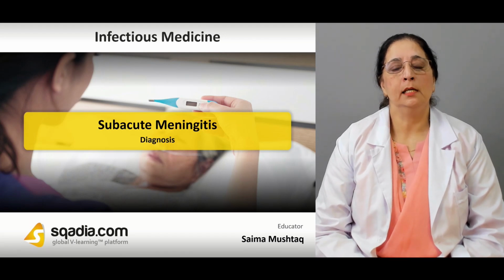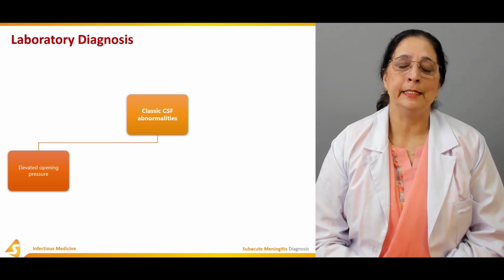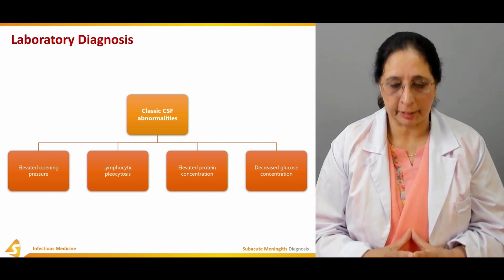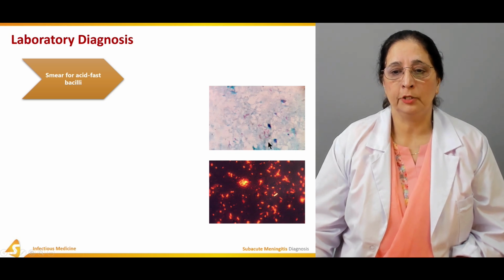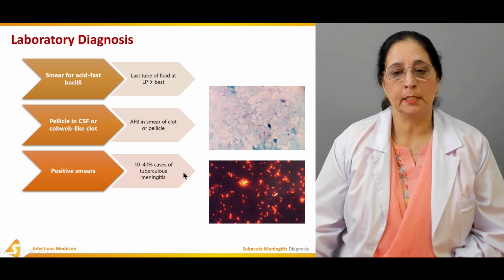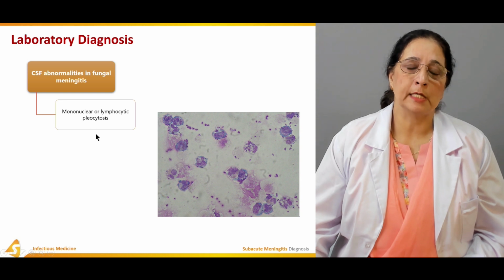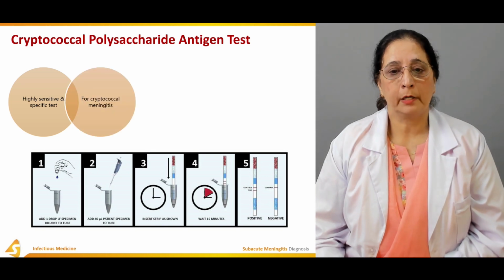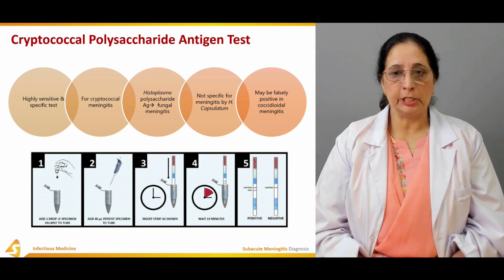Subacute Meningitis | Diagnosis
Dr. Saima Mushtaq extensively elaborates on subacute meningitis in this sqadia.com medical video lecture. In this V-learning lecture, common causative organisms and etiological factors are pursued initially. After that, information about how to carry out diagnosis through various tests is delivered. Moreover, antimicrobials and syphilitic meningitis are also considered.

▬ 📃 Etiology
Unrelenting headaches stiff necks, lethargy, and cranial nerve abnormalities are some of the clinical manifestations of subacute meningitis. Common causative organisms include M. Tuberculosis, C. Neoformans, and H. Capsulatum. Then comments are given on fungal infections that arise by inhalation of airborne fungal spores. Localized pulmonary fungal infection remains dormant in the lungs.

▬ 📜 Diagnosis
At first, classic CSF abnormalities are conversed about for laboratory diagnosis. PCR nucleic acid amplification tests are also carried out for diagnosis. Laboratory diagnosis of CSF abnormalities in fungal meningitis illustrates that there is increased protein concentration and decreased glucose concentration. Concluding comments are given on the cryptococcal polysaccharide antigen test.

▬ 📃 Antimicrobials
Empirical therapy for tuberculous meningitis is prescribed based on a high suspicion index. Meningitis due to C. neoformans can be treated with induction therapy which includes the use of amphotericin B and flucytosine for at least 4 weeks. Meningitis due to H. capsulatum can be treated with AmB. High-dose fluconazole as monotherapy is given for the treatment of C. immitis meningitis.

▬ 📜 Syphilitic Meningitis
A complication of untreated syphilis that involves inflammation of the tissues covering the brain and spinal cord is known as syphilitic meningitis. Symptoms include vision changes, nausea, pain, and stiffness in the neck and shoulders. Reactive serum treponemal test and micro hemagglutination assay are carried out for diagnosis of syphilitic meningitis. Information about treatment is given at last.